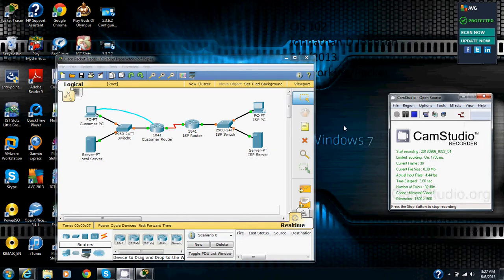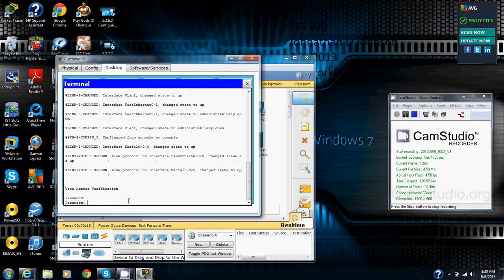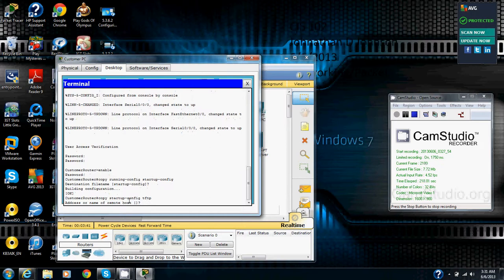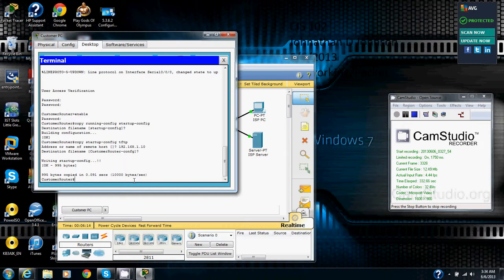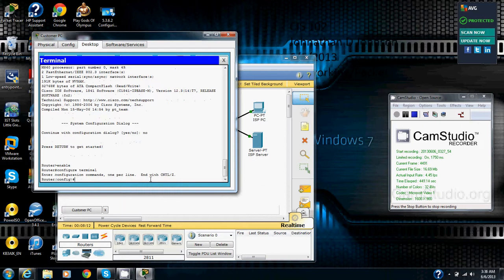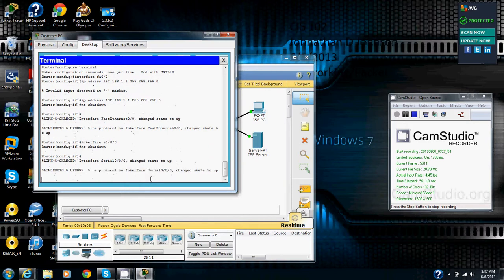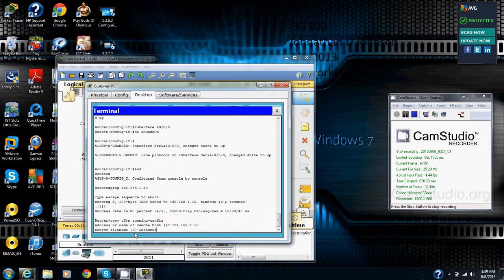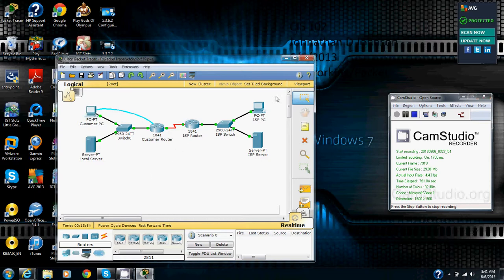Backing Up a Cisco Router Configuration to a TFTP Server